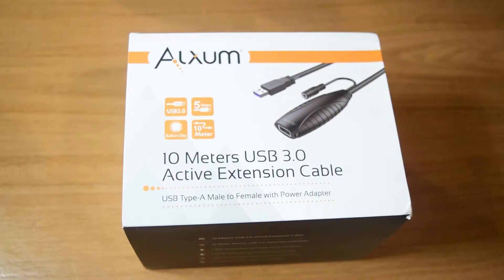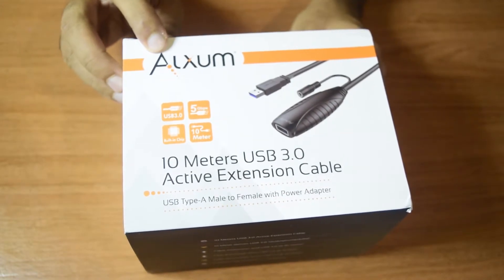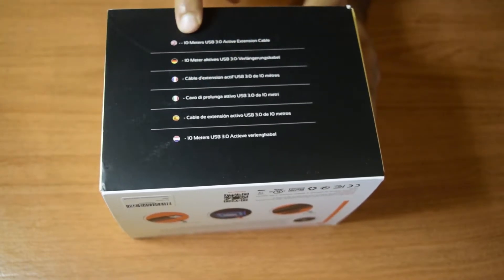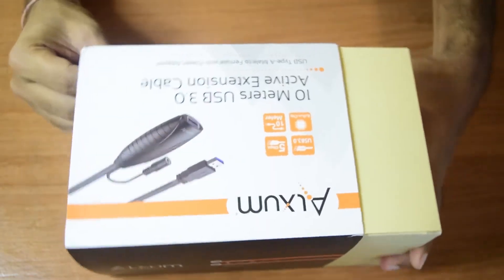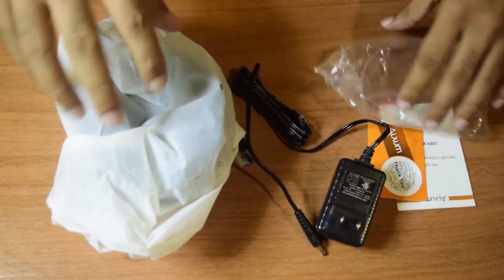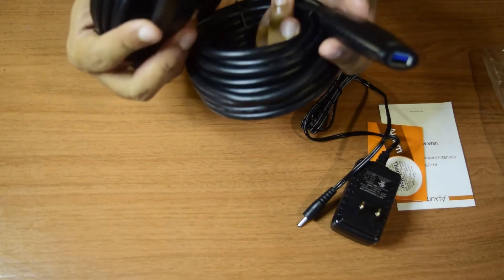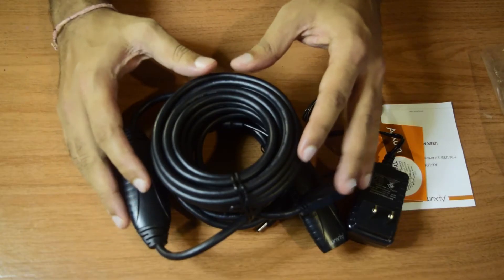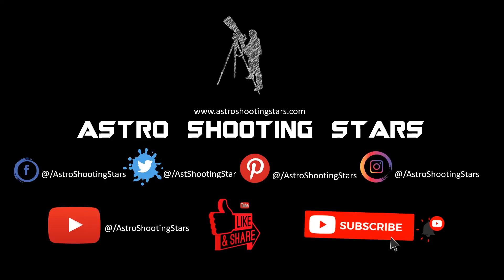HIGH SPEED ACTIVE USB EXTENSION CABLE FOR ASTROPHOTOGRAPHY | Unboxing Alxum Active USB 3.0 Extension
Alxum's Active USB 3.0 Extension Cable offers an easy and inexpensive way to easily connect your USB device from across the room to your computer up to 32 feet / 10 meters.
1. Compatible USB devices: mouse, keyboard, printer, scanner, camera, webcam, USB flash drive, hard drive, gamepad, Xbox 360 Kinect, speaker, WiFi receiver, USB hubs, etc.
2. Compatible VR Devices: PlayStation VR, Oculus Quest, Oculus Quest 2, Oculus Rift Sensor, HTC Vive, Valve Index, etc.
3. Compatible system: Plug and Play on mainstream operating systems, including Windows, Vista, Mac OS, Linux, Chrome OS, etc.
4. Data transfer rate: 5G bps (backward compatible with USB 2.0 / 1.1 peripherals). 5. Interface type: USB 3.0 type A male to USB 3.0 type A female extension cable. 6. Cable length: 32 feet / 10 meters.

IMPORTANT Note:
1. Not recommended for charging USB devices.
2. When expanding Oculus Quest / Quest 2, you need to pair it with an additional USB C adapter, because the active USB extension cable is a USB A interface.
3. Connect the attached 5V / 2A power adapter. When extending devices that require more than 0.9A of current. (Like Oculus VR, external hard drive).

Package Contents: · 32ft USB 3.0 Extension Cable * 1, · DC 5V / 2A Power Adapter * 1, · User Manual * 1 When extending devices that require more than 0.9A of current. (Like Oculus VR, external hard drive).